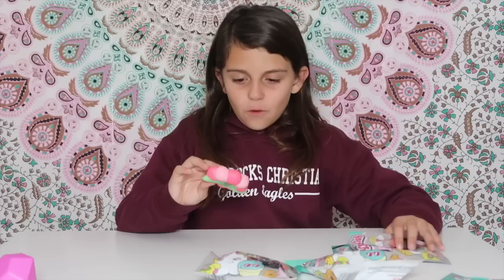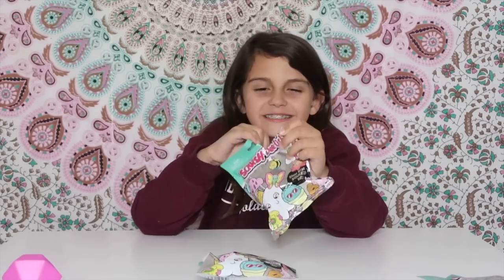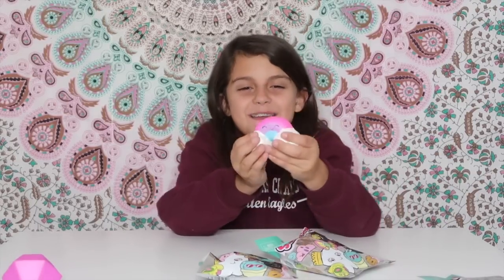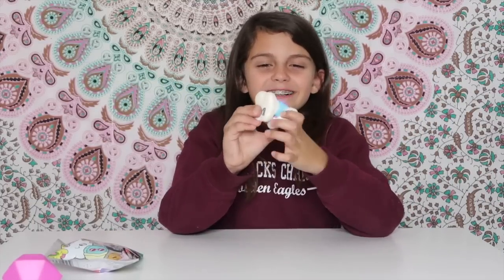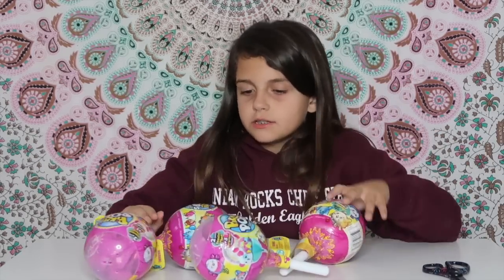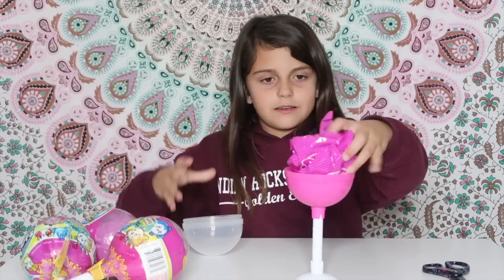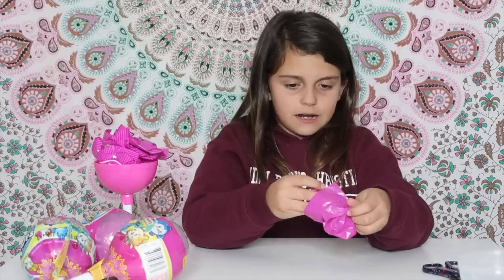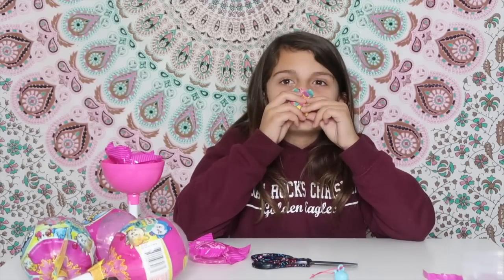LOL SURPRISE, GIANT PIKMI POPS, SQUISH-DEE-LISH SQUISHIES SLOW RISE BLIND BAG OPENING REVIEW!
Ellie wanted to try a new type of video not a game play but and opening of LOL surprise dolls, giant Pikmi Pops,  and Squish-Dee-Lish  squishies slow rise squishes! Super cute toy review! What do you think should she make more videos like these?